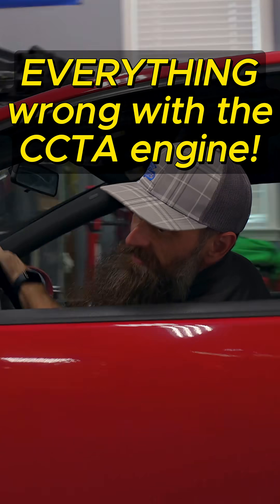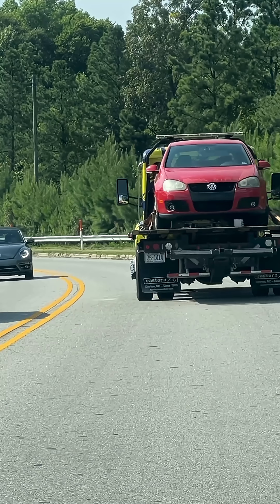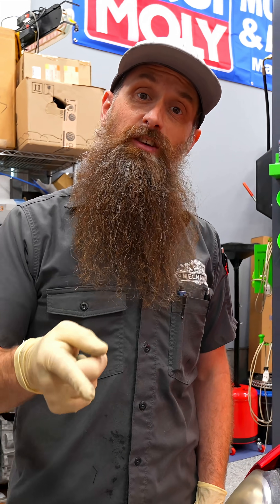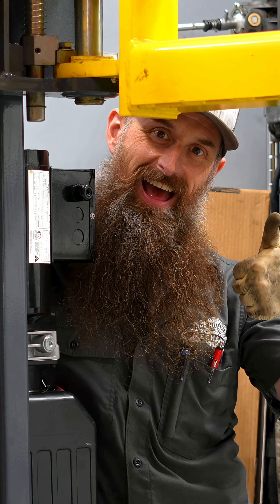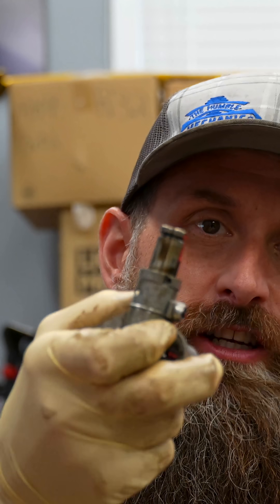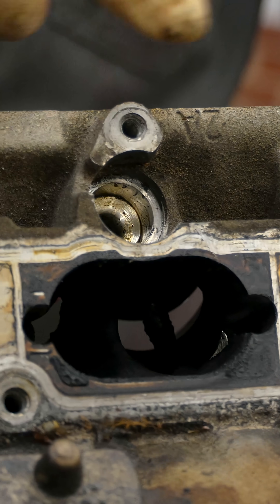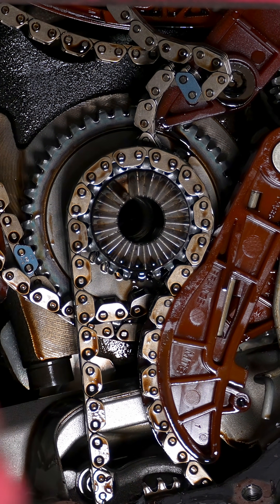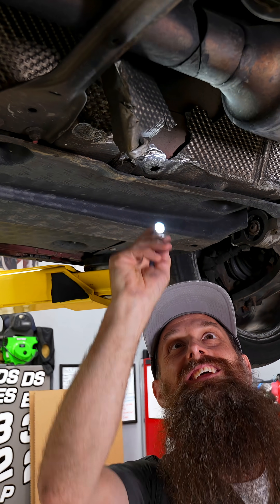The WORST Engine VW ever made...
The CCTA was a nightmare of an engine, both to own and to work on. Failed timing chains and water pump issues were just a few of the many problems we faced with this variant during its lifespan.